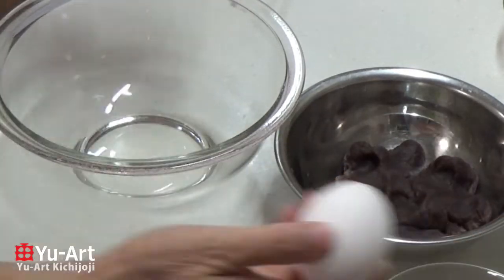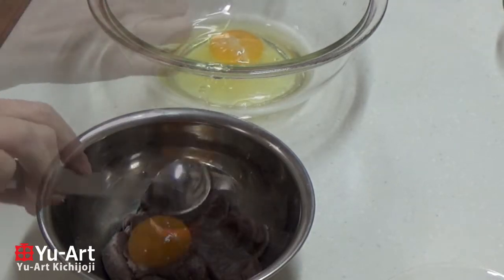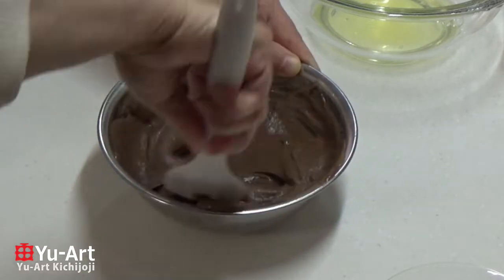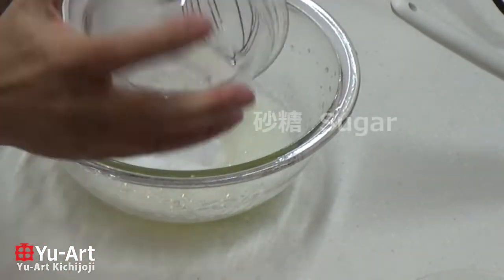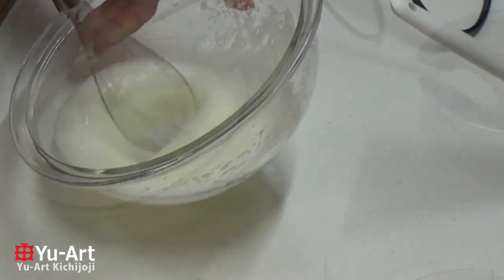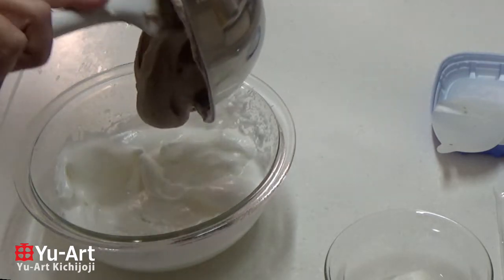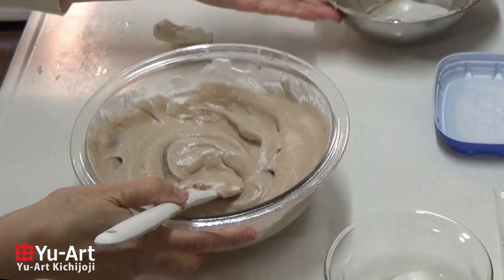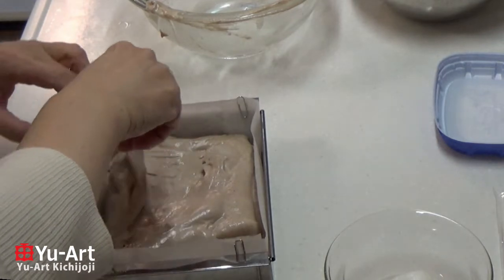Wagasgshi- Ukishima 和菓子-浮島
Ukishima　of red bean jam
こし餡の浮島